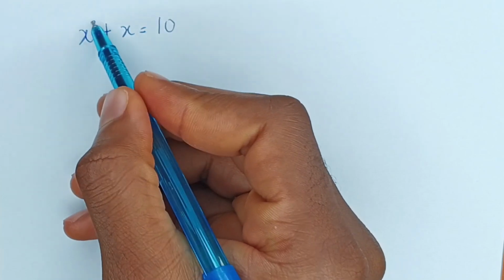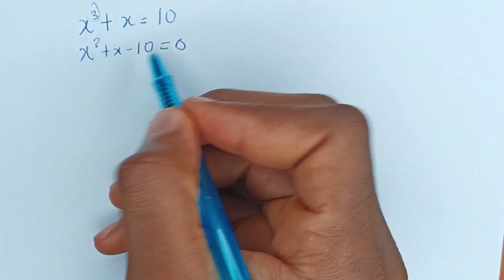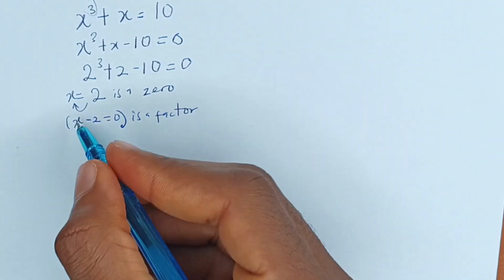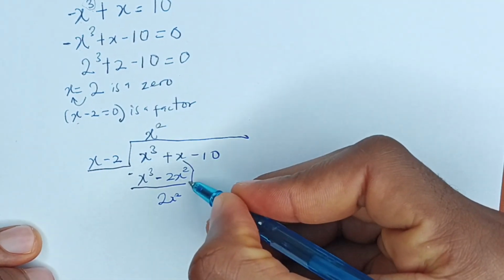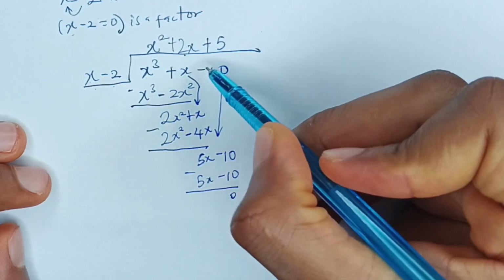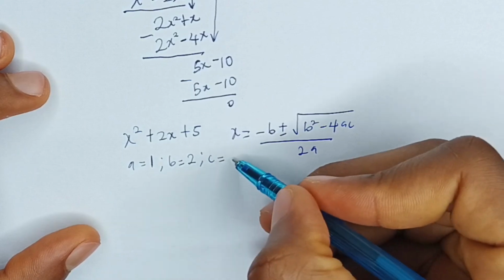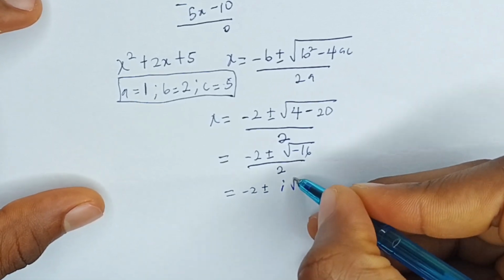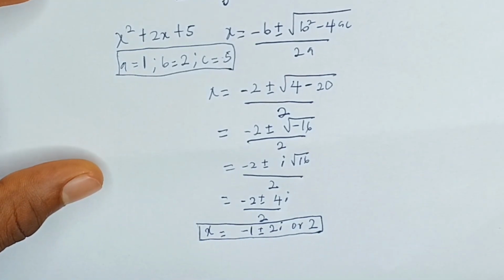Olympiad Mathematics|How Many REAL Answers Exist?!